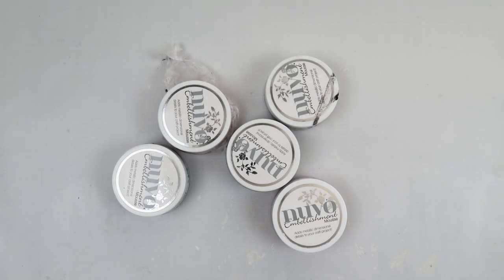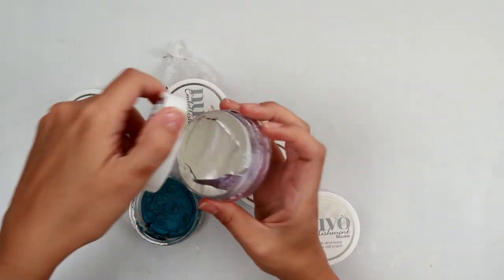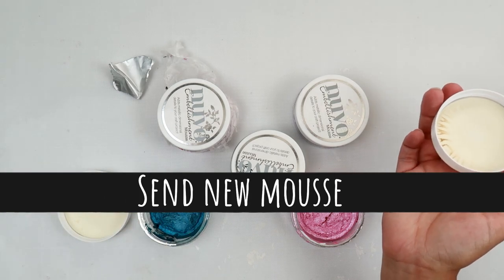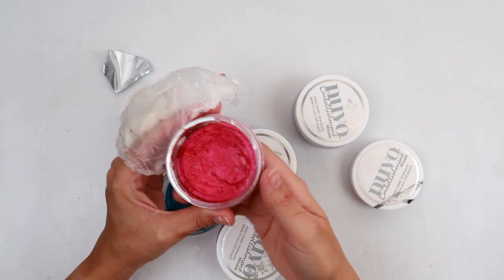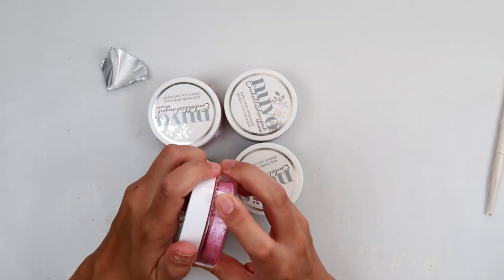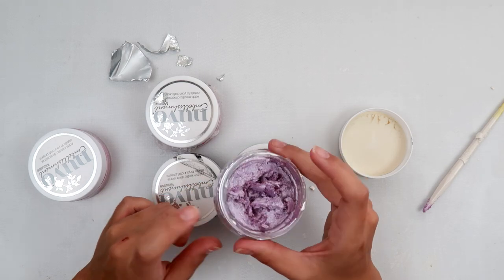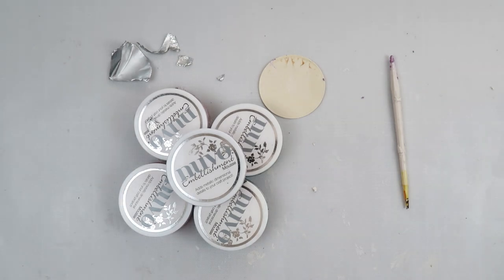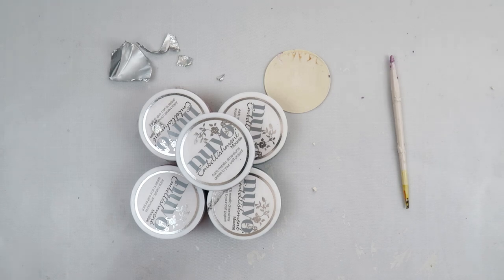Nuvo embellishment mousse dried up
——— S U P P L I E S ———